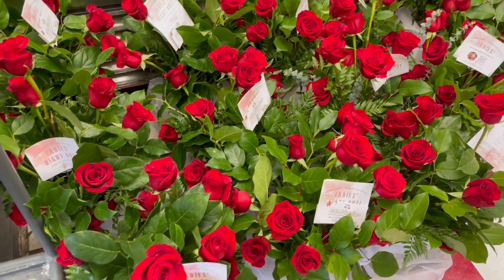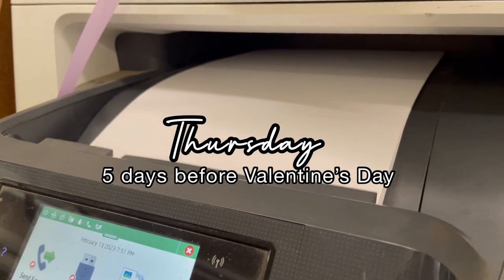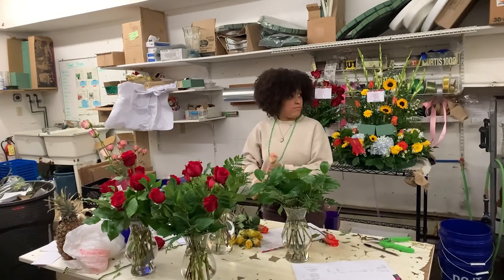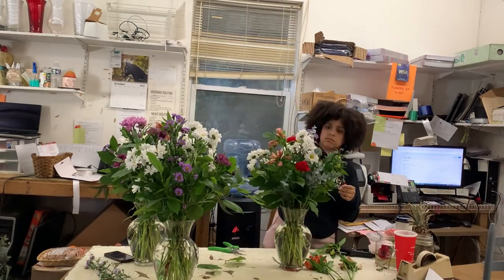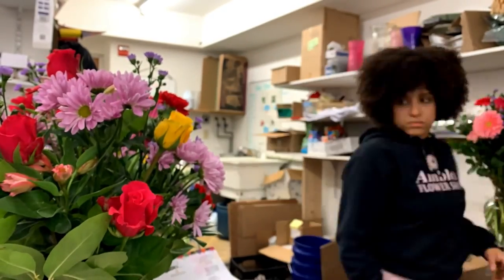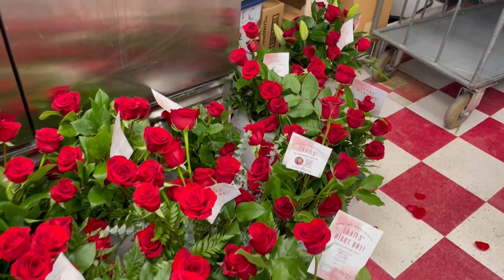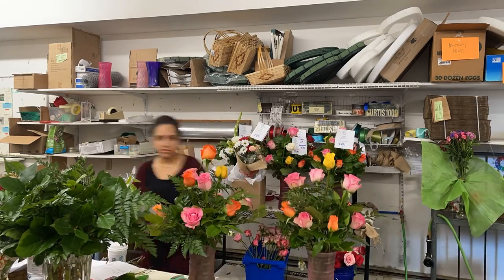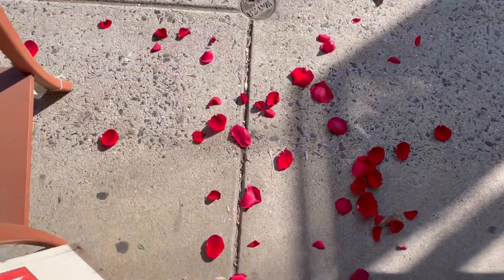Valentine's Day at a Flower Shop Preparation | Day in the Life as a Florist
Valentine's Day is one of the busiest holidays of the year. Come behind the scenes as we prepare for over 500 Valentine's Day flower orders. I am the lead florist/manager employee at a busy retail flower shop store, I do not own this flower shop.

HELLO WORLD! My name is Alexis Christine. I have been a floral designer for 8 years.I post floral design tutorials, florist business advice , daily lifestyle/VLOG videos! Receive exclusive in depth step by step tutorials.

TIMESTAMPS
0:00 INTRO
0:40 WEDS PREP VASES
1:45 THURSDAY DANCE PREP
2:55 FRIDAY MASS PRODUCTION
4:03 SATURDAY MIXED BOUQUETS
4:40 FLOWER FORMULAS
6:25 SUNDAY TAG DAY
7:45 MONDAY CUSTOM ORDERS
8:40 VALENTINE'S DAY BABY!!!

🌸RESOURCES🌸

🌸Florist Guide, Flower Identification (Hardcover) Amazon Book ⬇️

JOIN my Florist Academy Members ONLY videos here on Youtube! Get access to fresh floral design tutorials added weekly. Step by step video instructions will be provided

1. Mornings by Jeff Kaale
2. DRIFT by Philip E Morris
3. Sun & Plastic by Philip E Morris
4. Thinking of you by Not The King